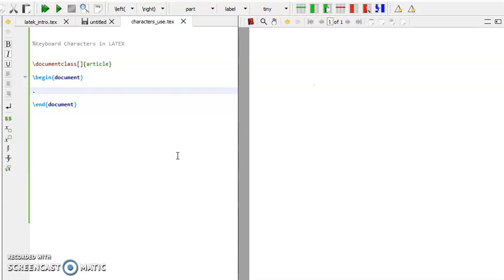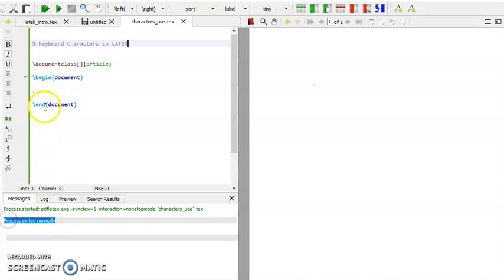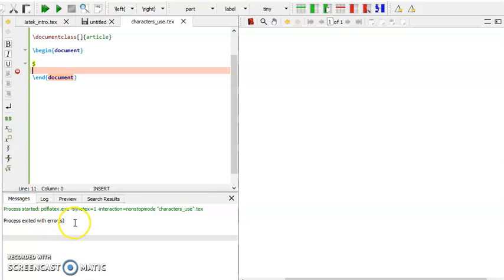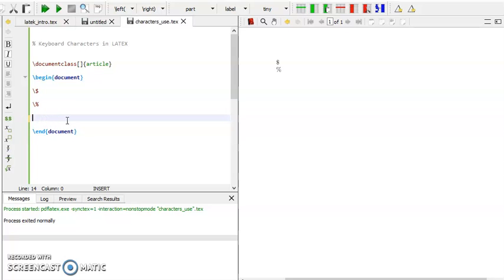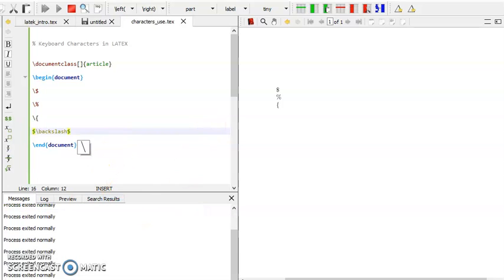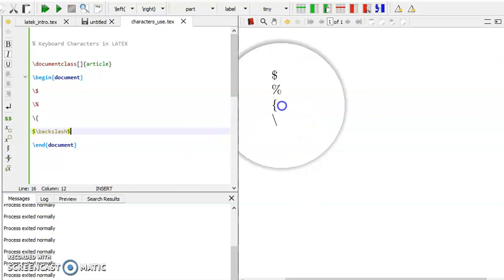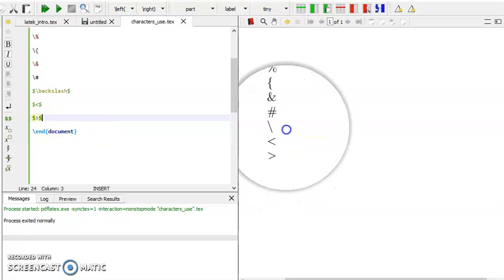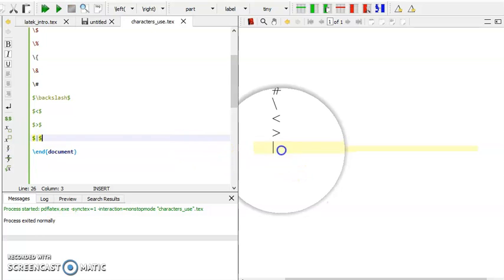Latex Tutorial- Video-2; Keyboard Characters in LATEX